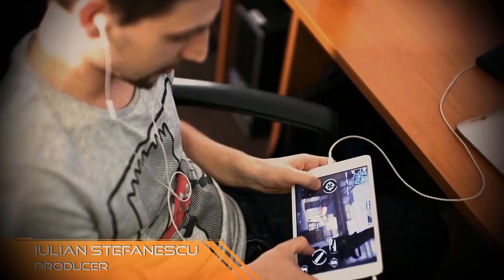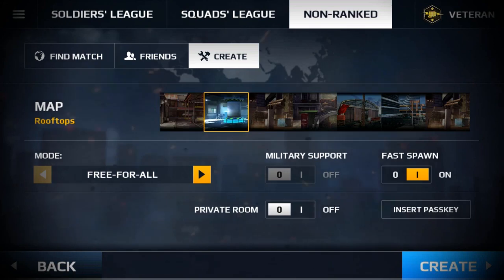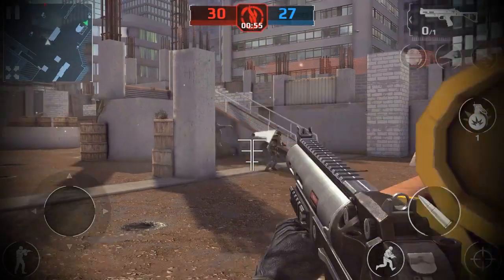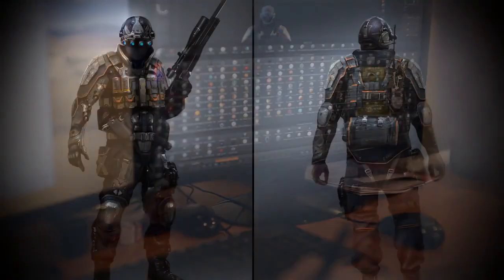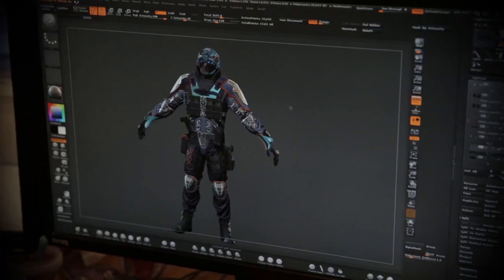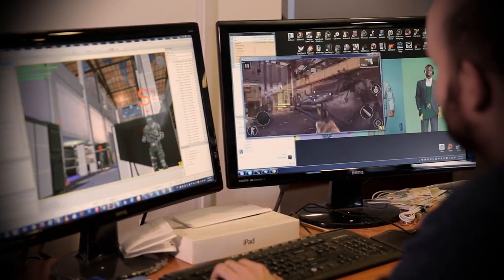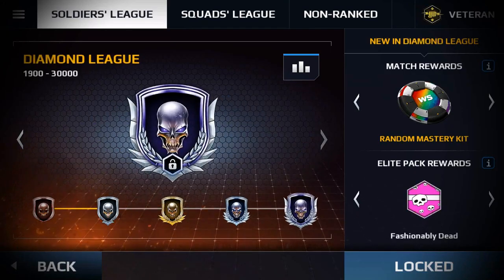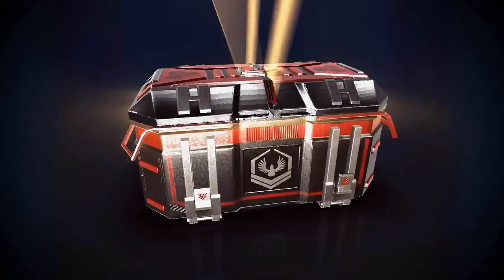"Custom Matches & neue Map!" Modern Combat 5 Dev Diary Summer Update 1.8 | MC5 | DuesiBS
Wenn es euch gefallen hat, unterstützt mich doch bitte mit einem Like oder Abo.

Mein Equipment:
✘ Aufnahme mit: Elgato Game Capture HD

▶ Skype: Duesi_BS
▶ Gamecenter: DuesiBS
▶ Clash of Clans Clan Kürzel
▶ Konsolenplattformen (Steam: Duesi_BS, Origin: DuesiBS, PSN (PS3 only): DuesiBS-YT)

▶ Wie kann ich mit dir spielen: Gamecenter Adden und nachjoinen
▶ In welchem Trupp bist du in MC5? - Ich wechsle beinahe täglich
▶ Spielst du mit Controller? - NEIN

Danke für eure Unterstützung!